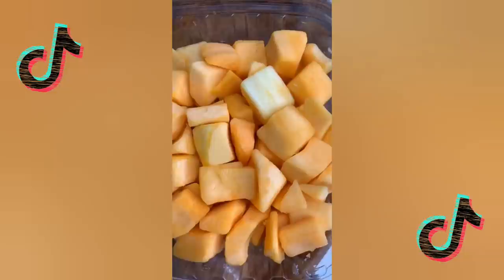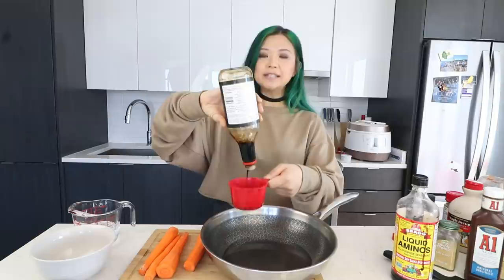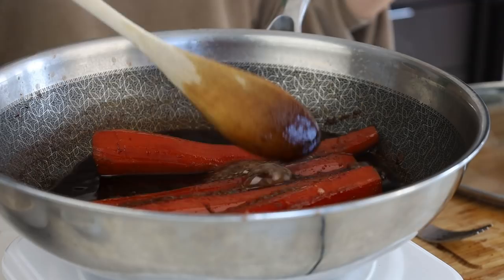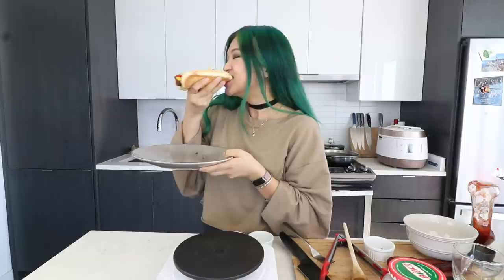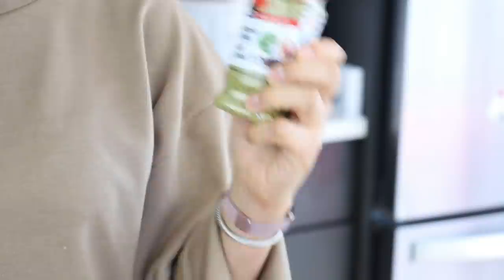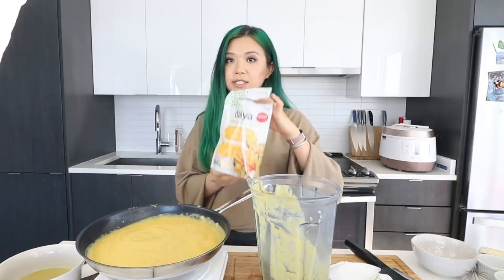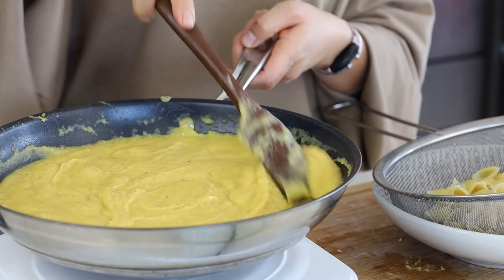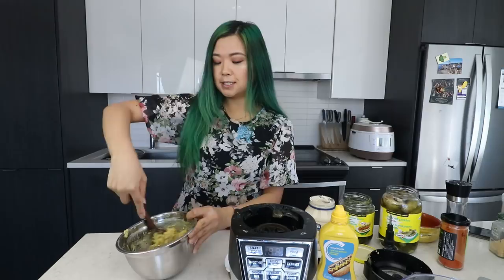I Ate Like TABITHA BROWN~ Carrot Hot Dogs?! Vegan Devilled Eggs, Vegan Mac & Cheese!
Today we are eating like TikTok legend, Tabitha Brown! Let's try 3 of her recipes - vegan devilled eggs, vegan mac & cheese, and even vegan carrot hot dogs. !

TikTok & Instagram - iamtabithabrown